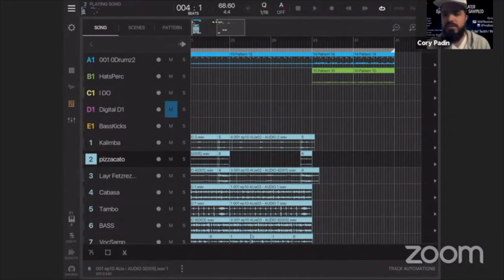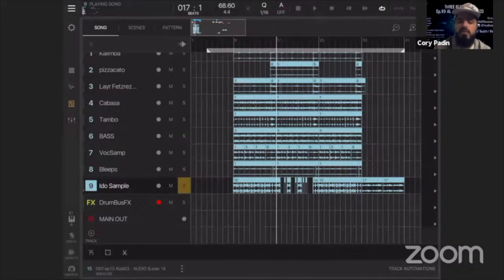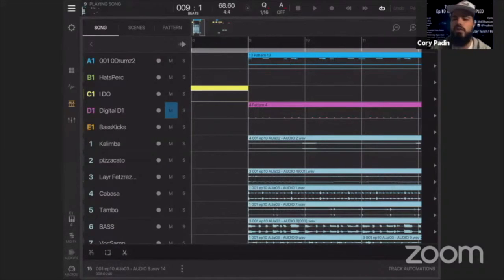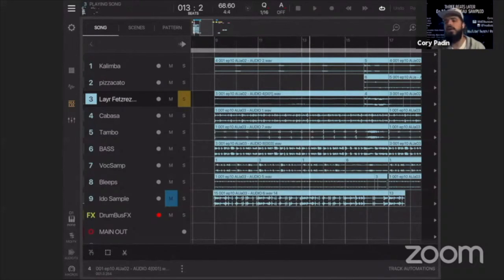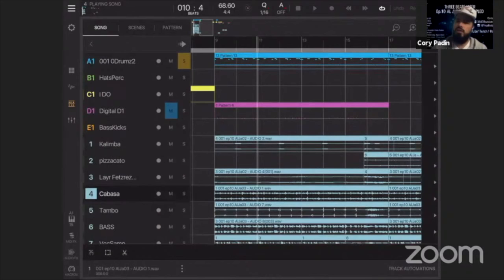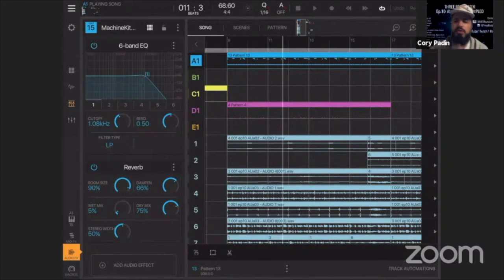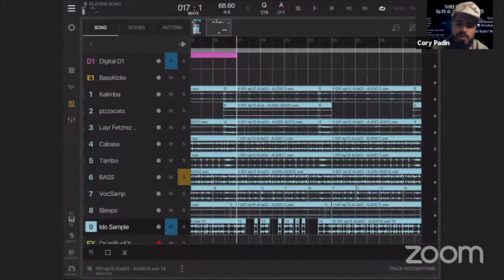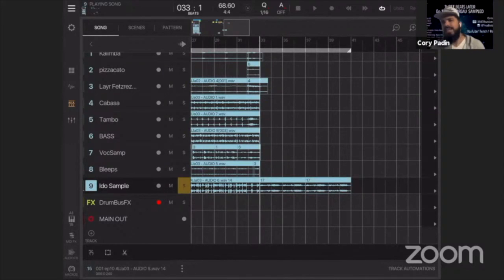How I Made This Beat - Little Fires Burnin by CheekyCP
CheekyCP shows how he made "Little Fires Burnin" by sampling Al Jarreau. Excerpt taken from episode 10 of Three Beats Later.

Gear: Logic